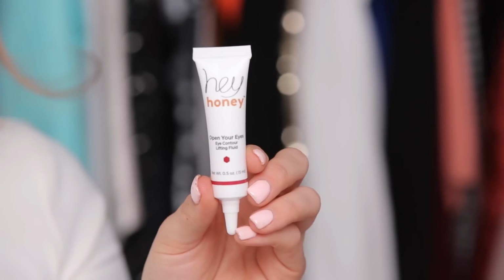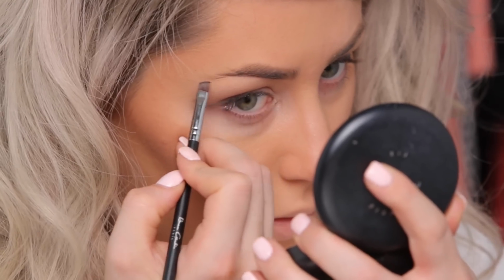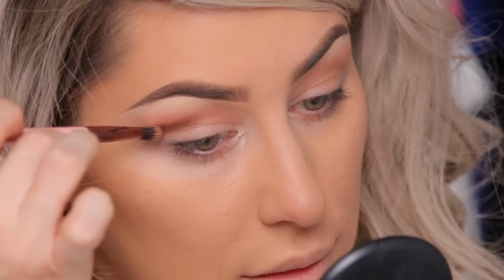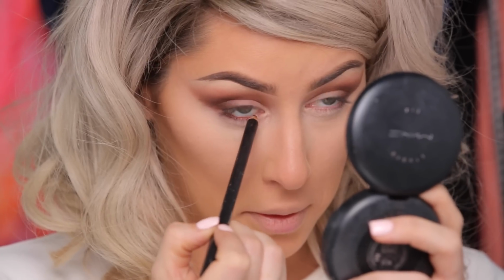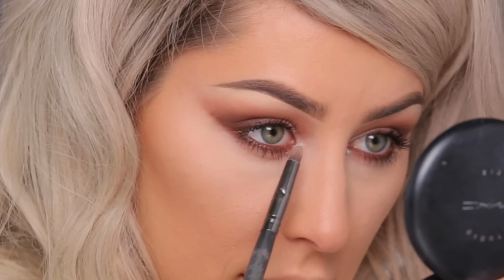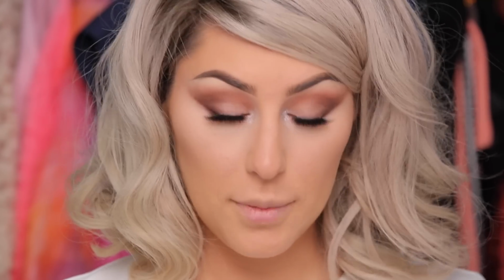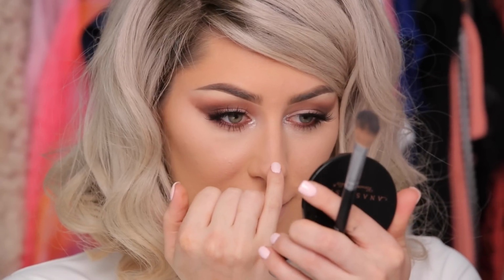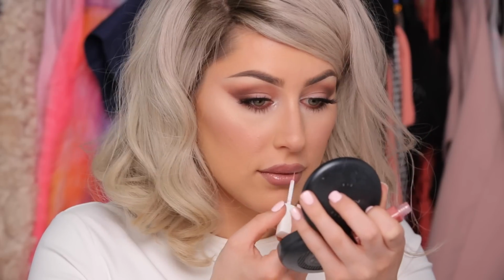Glowing Bronze Makeup Tutorial- CHRISSPY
Hi my loves! I wanted to do a wearable tutorial and to update you on all the little new tricks I've been learning! :)

Products Used:
Promise Organic Ultra Moisturizing Argan Creme
Vintage by Jessica Liebeskind Pink Sequin Lipgloss